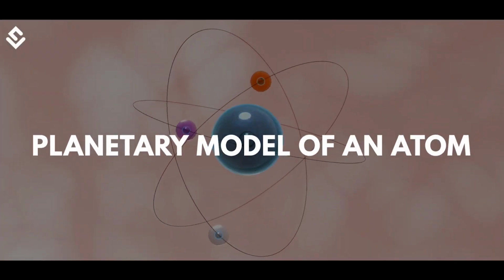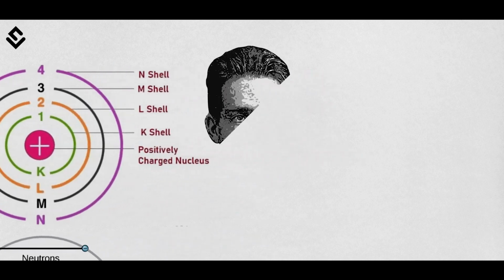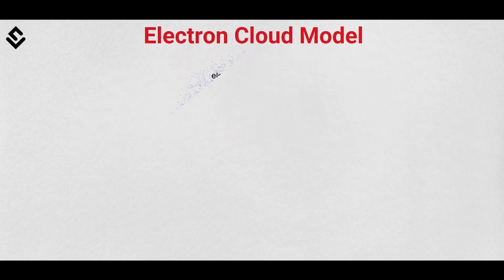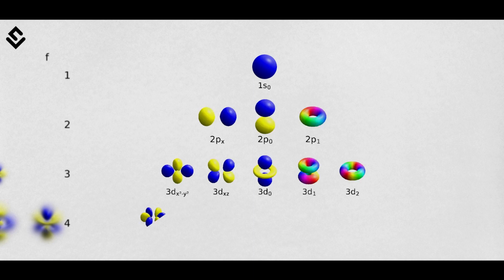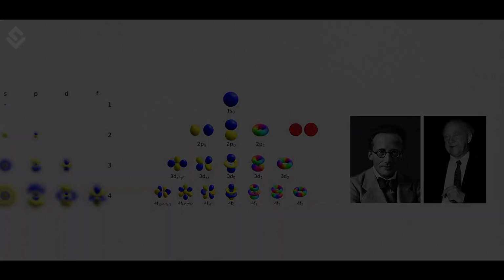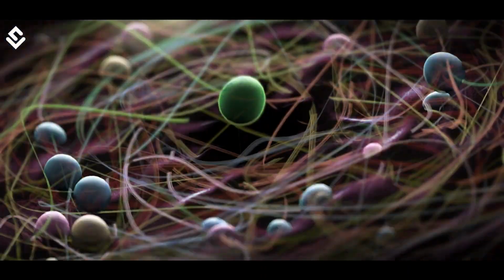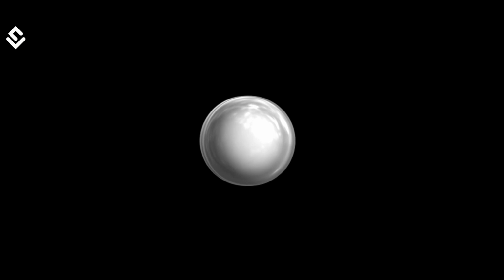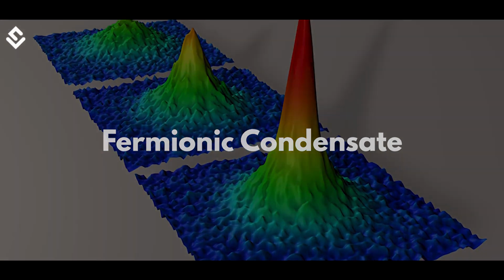School 🏫 science is wrong!!